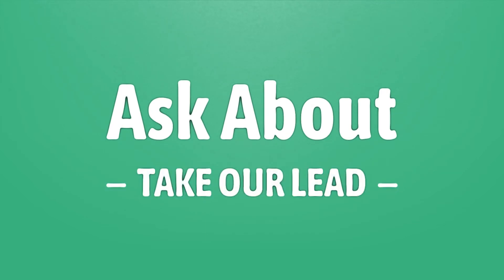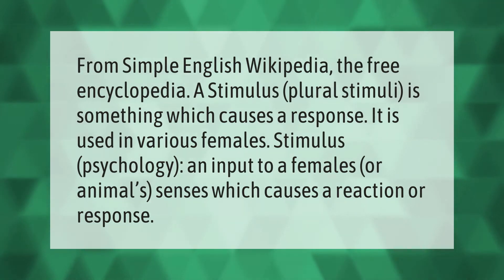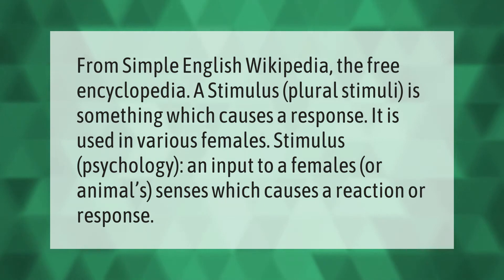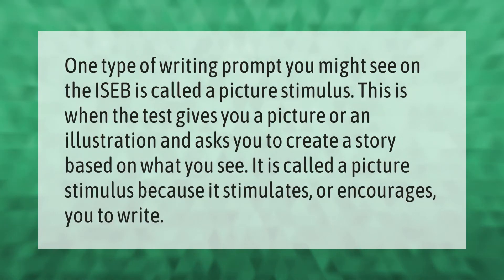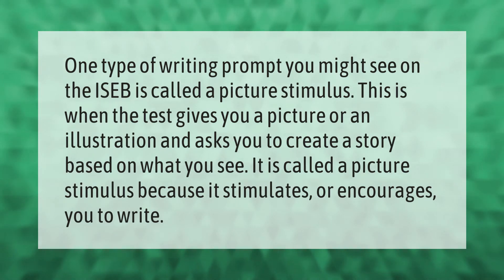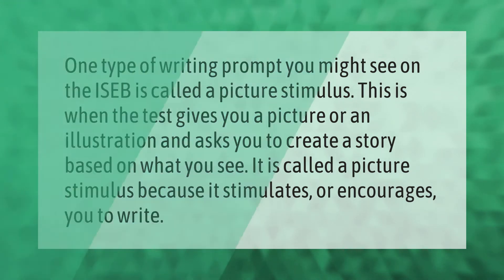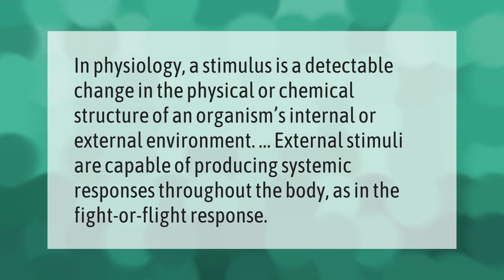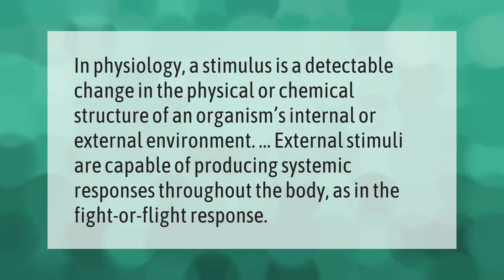What is a stimulus easy definition?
00:00 - What is a stimulus easy definition?
00:39 - What is a stimulus in writing?
01:10 - What is a stimulus in anatomy?

Laura S. Harris (2020, December 31.) What is a stimulus easy definition?
    AskAbout.video/articles/What-is-a-stimulus-easy-definition-205636